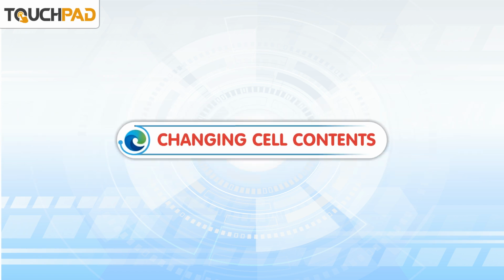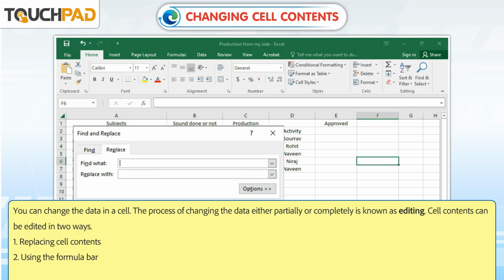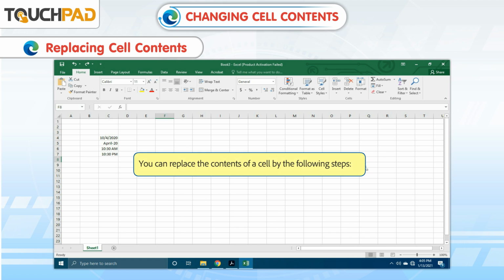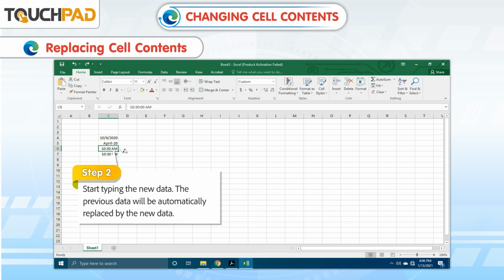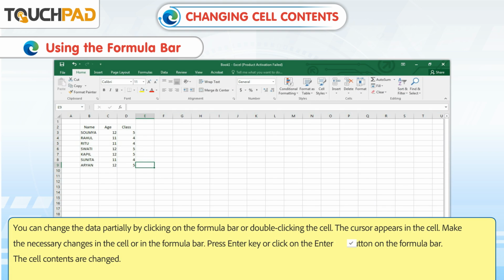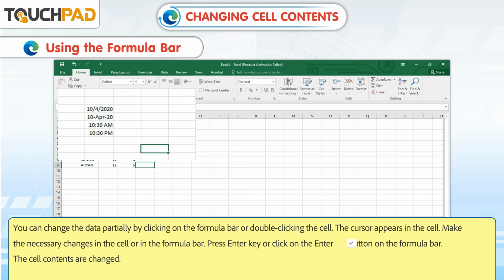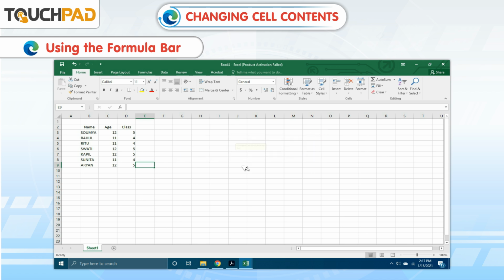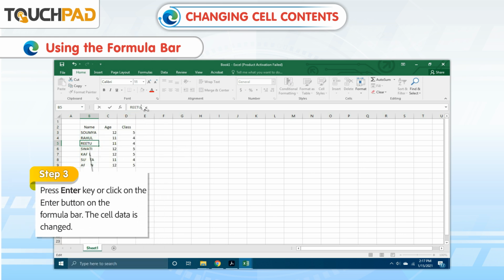𝐂𝐡𝐚𝐧𝐠𝐢𝐧𝐠 𝐂𝐞𝐥𝐥 𝐂𝐨𝐧𝐭𝐞𝐧𝐭𝐬|𝐂𝐡 𝟎𝟓|𝐏𝐥𝐮𝐬 𝐕𝐞𝐫 𝟐.𝟐|𝐂𝐥𝐚𝐬𝐬 𝟎𝟓